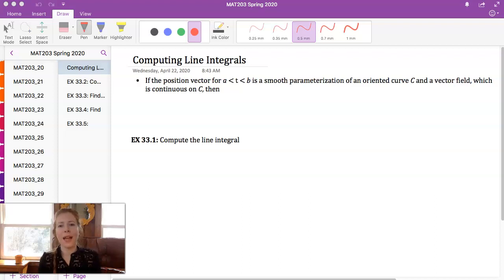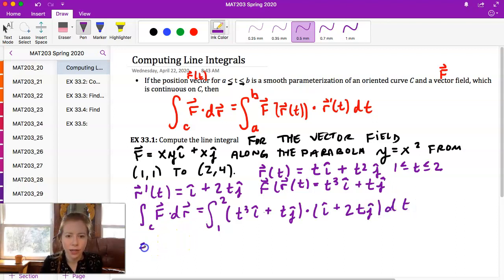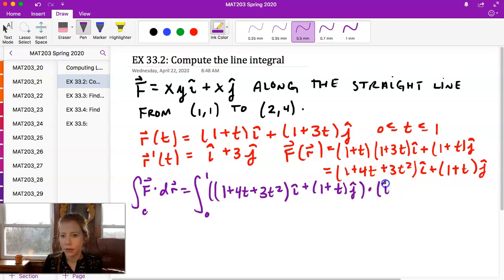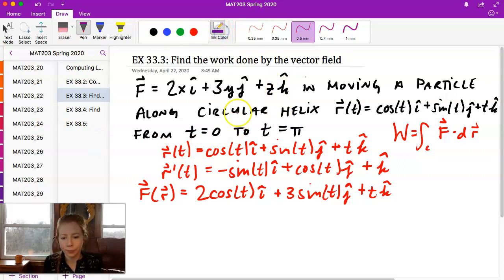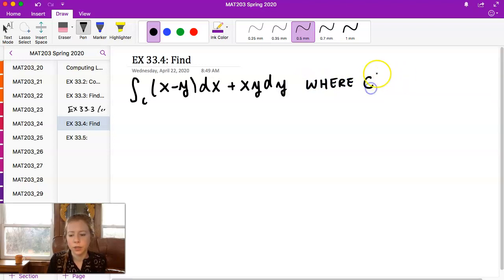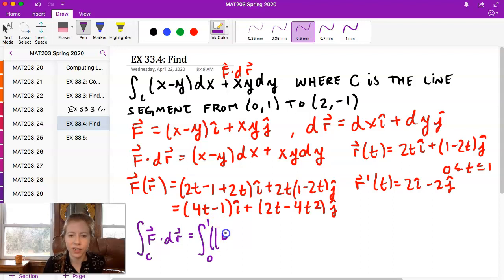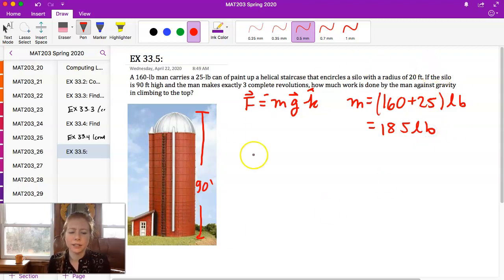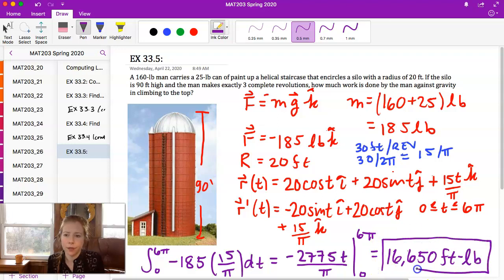MAT203 33 CompLineIntegrals